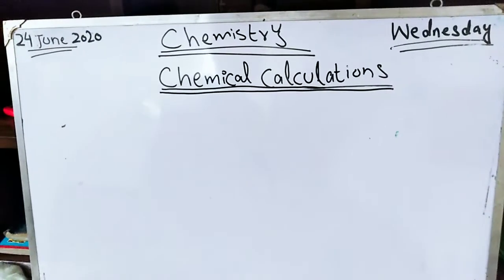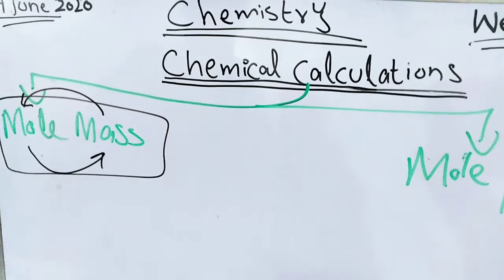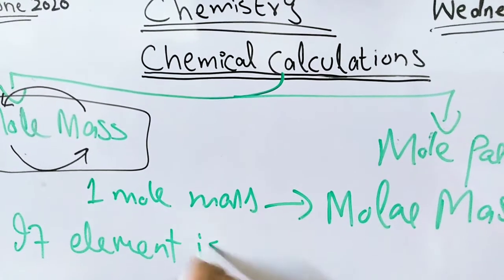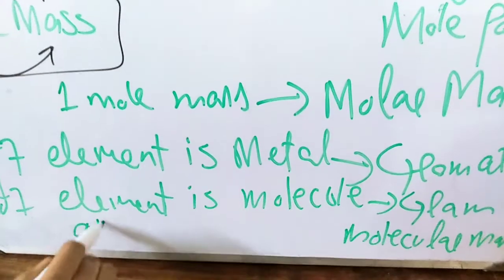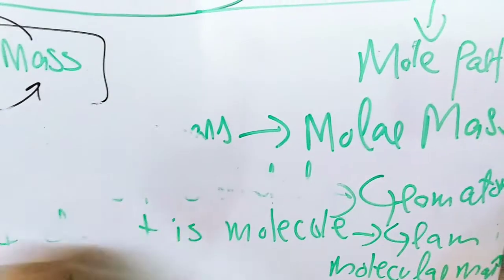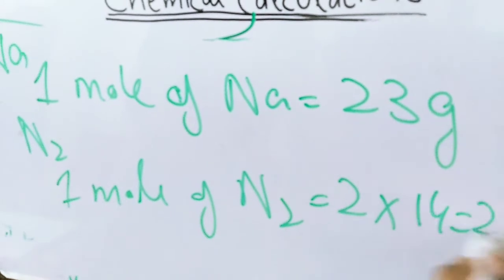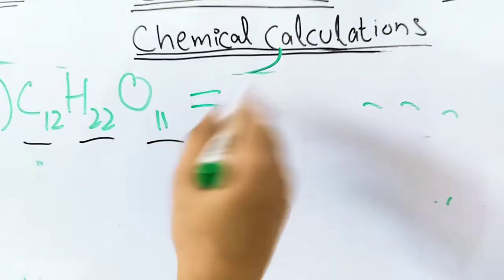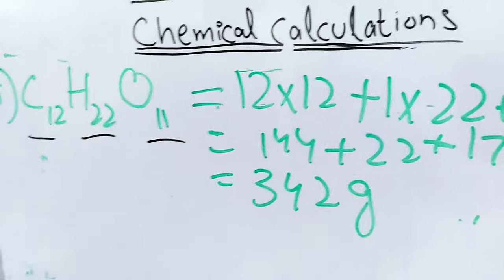Chemical calculations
VIII chemistry